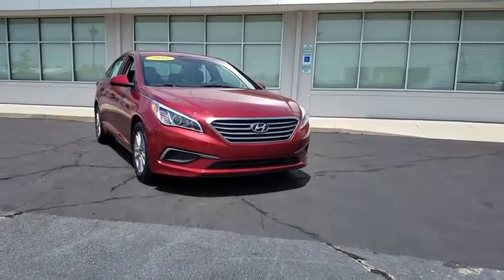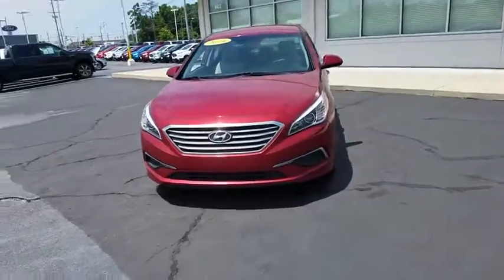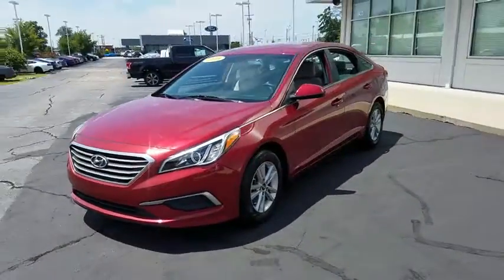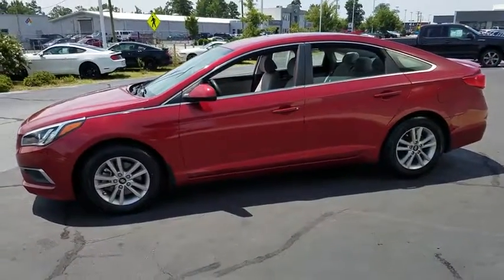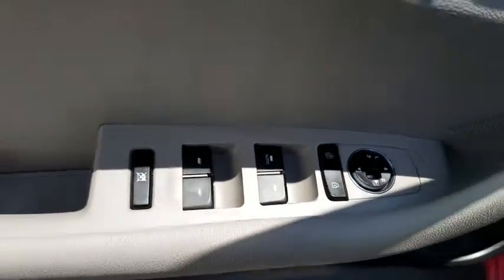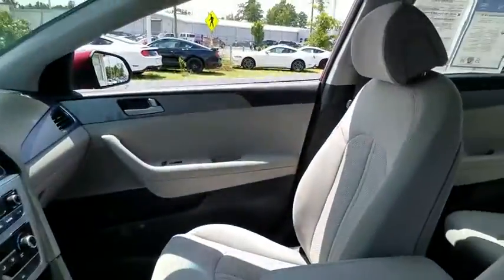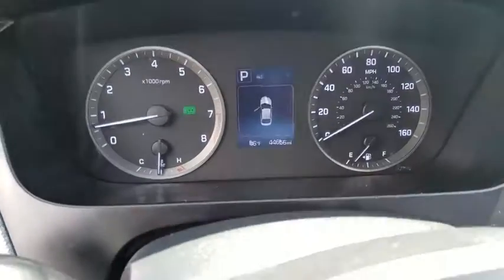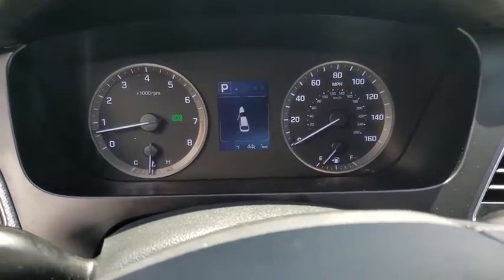2016 Hyundai Sonata Fayetteville, Lumberton, Goldsboro, Sanford, Southern Pines, NC GH329668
Venetian Red Used 2016 Hyundai Sonata available in Fayetteville, North Carolina at Crown Ford of Fayetteville. Servicing the Lumberton, Goldsboro, Sanford, Southern Pines, NC area.
2016 Hyundai Sonata 2.4L SE - Stock#: GH329668 - VIN#: 5NPE24AF3GH329668

** ONE OWNER ** CLEAN CARFAX ** STILL UNDER FACTORY WARRANTY ** AM/FM 6 SPEAKER SOUND SYSTEM ** MP3 DECODER ** SIRIUS XM CAPABLE ** AIR CONDITION ** ALLOY WHEELS ** CRUISE CONTROL ** PANIC ALARM **Recent Arrival! CARFAX One-Owner.Odometer is 2637 miles below market average! 25/38 City/Highway MPGVenetian Red 2016 Hyundai Sonata SE FWD 6-Speed Automatic with Shiftronic 2.4L I4 DGI DOHC 16V ULEV II 185hpAwards:* 2016 KBB.com 16 Best Family Cars * 2016 KBB.com 10 Most Comfortable Cars Under $30,000 * 2016 KBB.com Best Buy Awards Finalist * 2016 KBB.com 10 Best Sedans Under $25,000 * 2016 KBB.com 10 Most Awarded Cars * 2016 KBB.com 5-Year Cost to Own Awards